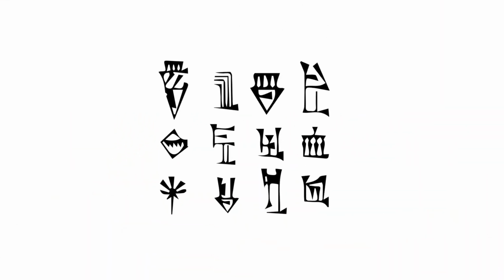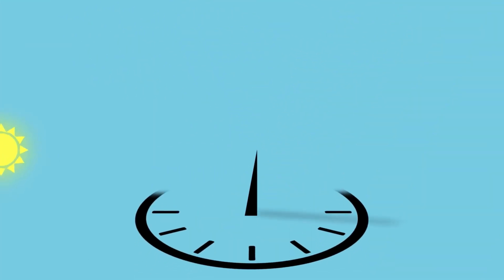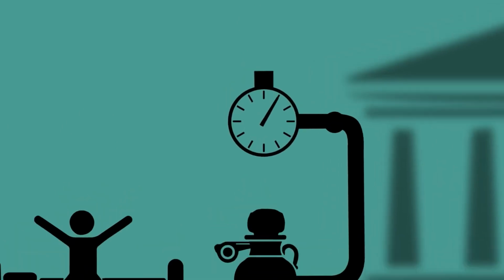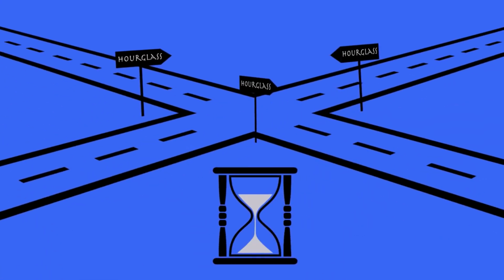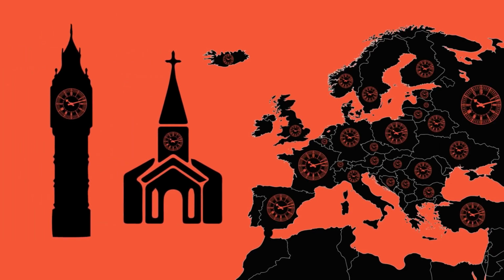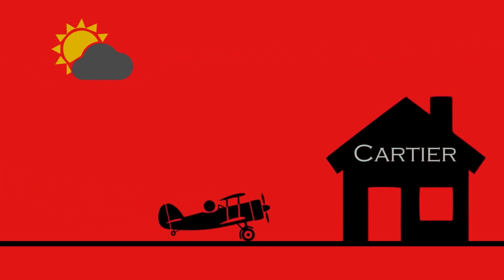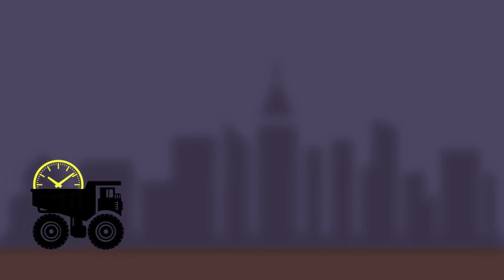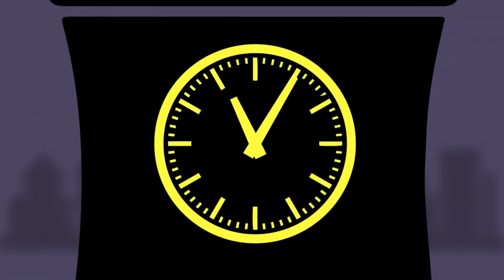Who set the first clock? | How do we know the actual Time?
This video is about the incredible history and mechanics of clocks. It covers clock movements, clock design, and the invention of different clock designs throughout time. It will explore the journey of clock-making, starting with early sundials and moving onto more sophisticated timepieces like modern grandfather and cuckoo clocks. It also looks at the science behind the way a clock works, understanding the basics of mechanical movement and the physics of oscillation. The video will discuss the modern implementations of the clock, along with the ways that changing technologies are affecting clock-making. Finally, the video will discuss the legacy of clock-making and the impact of these incredible timepieces throughout history.